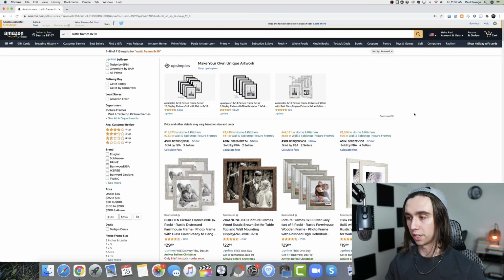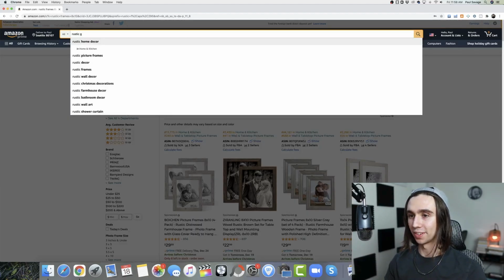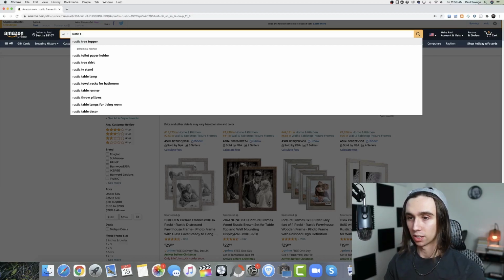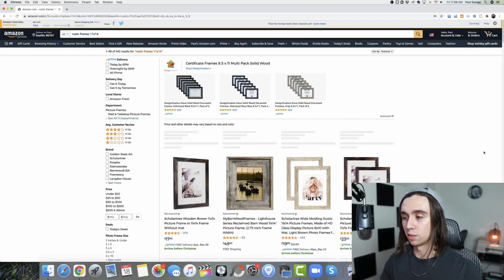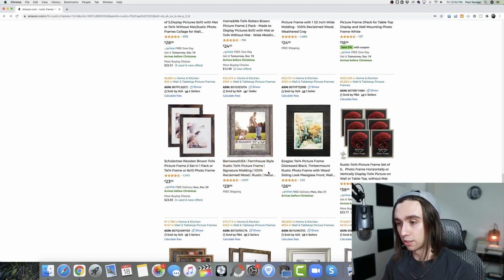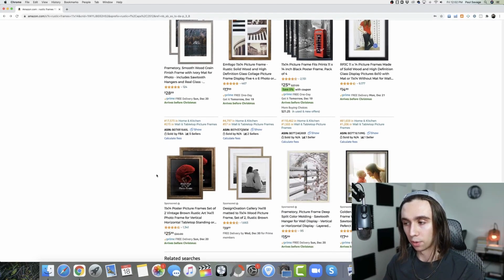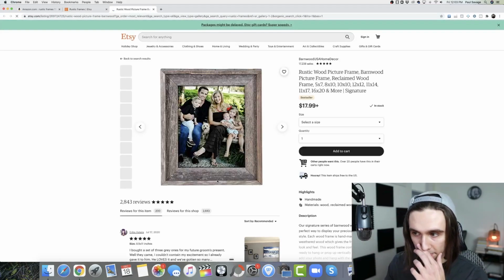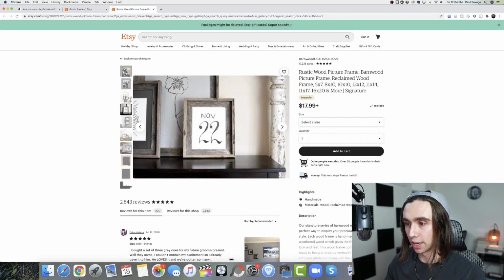Don't Fall into This Trap Selling on Amazon in 2021! Do This Instead...